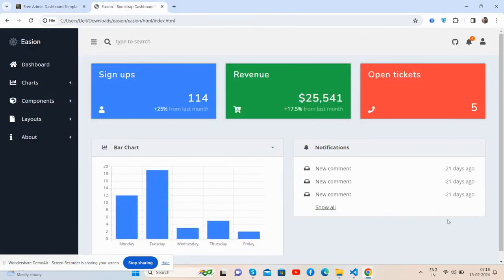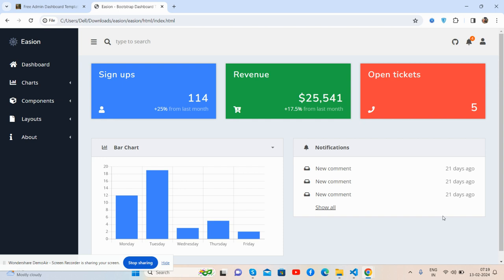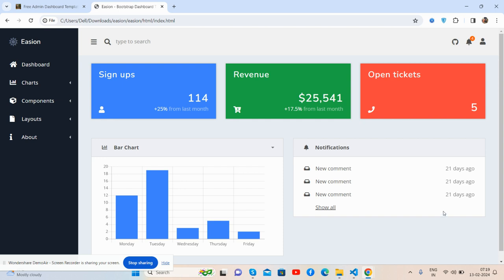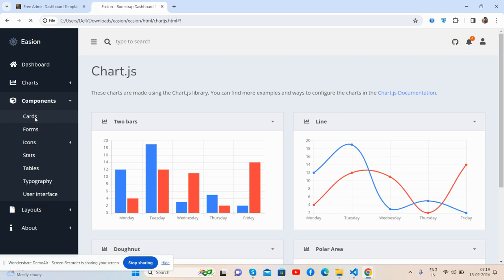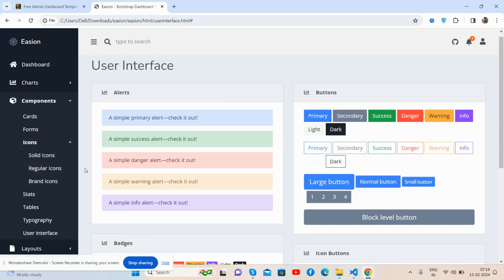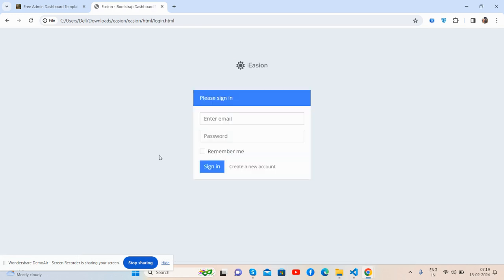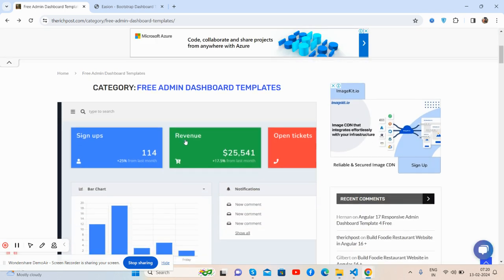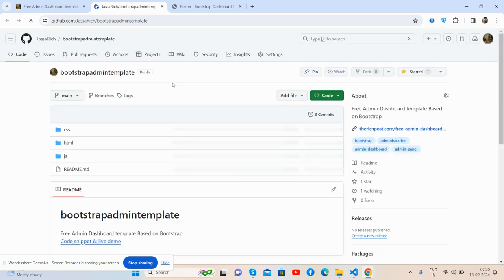Free Admin Dashboard template Based on Bootstrap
Thanks